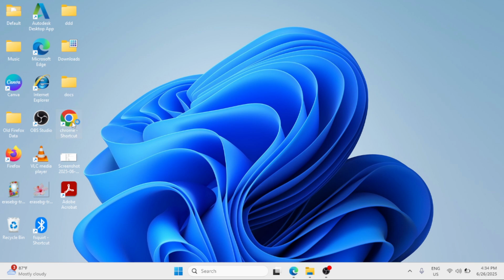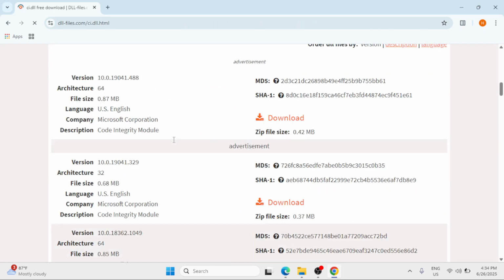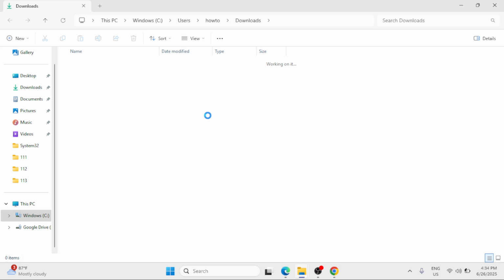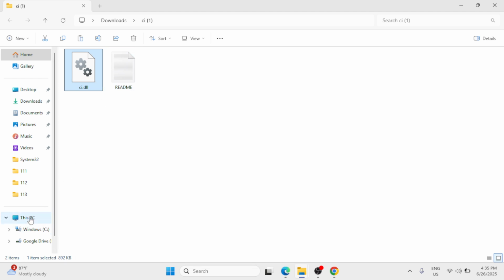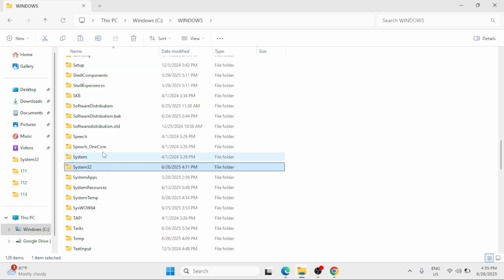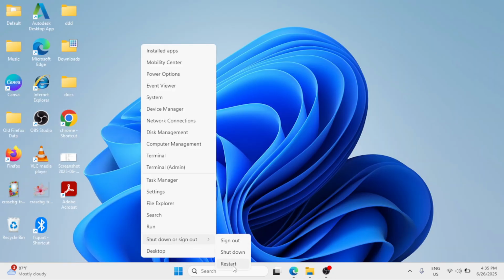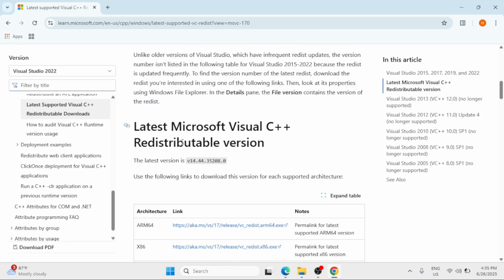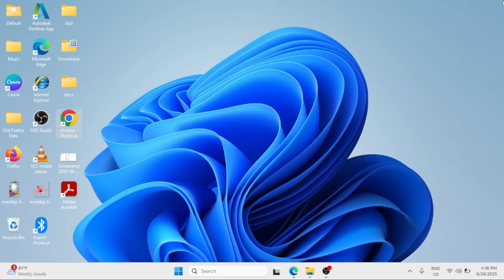How To FIX "Ci.dll Missing" in Windows 11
In this video tutorial, you'll learn how to fix the "Ci.dll is missing" error in Windows 11. The Ci.dll file is a core system file related to Code Integrity, and its absence can lead to startup failures or system instability. This guide walks you through using tools like System File Checker (SFC), DISM, and System Restore to recover the missing or corrupted file. Follow the step-by-step instructions to resolve the issue and restore your system's integrity and performance.